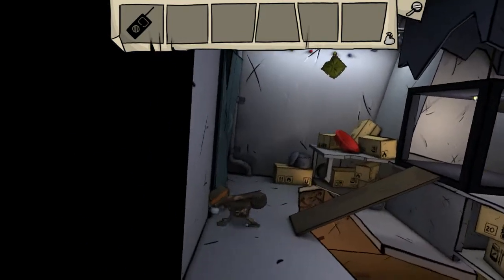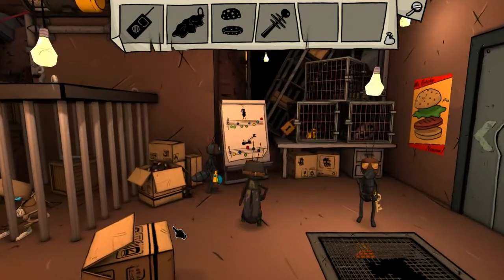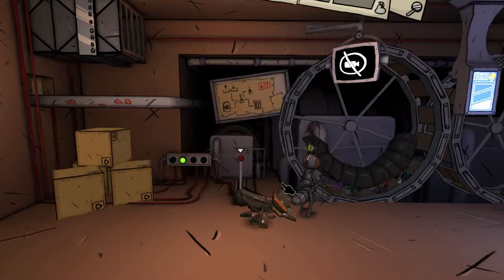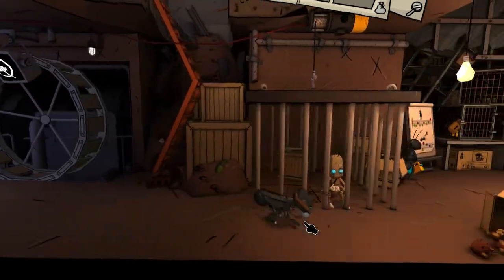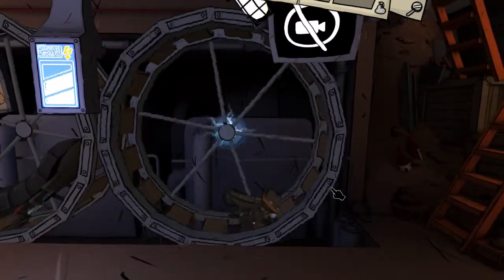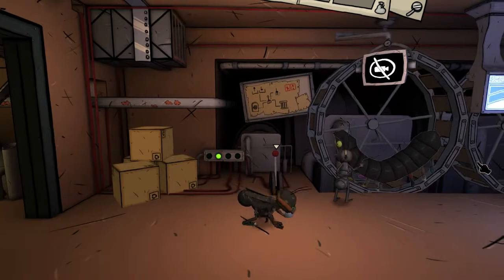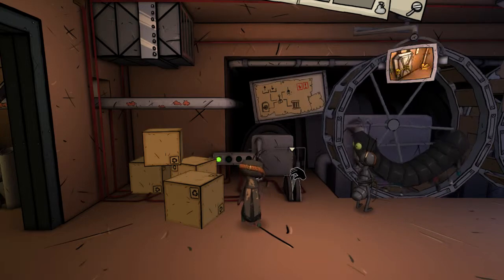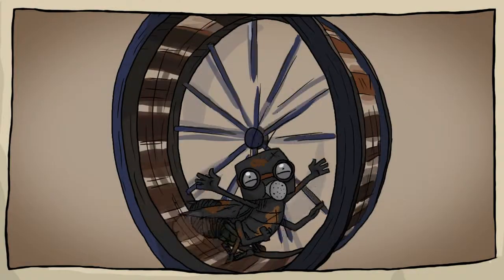Journey of A Roach Episode 5 - It's Electric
In this episode we are trying to save Bud and figuring out more puzzles. They go pretty well until we have to play with electricity.

This game was purchased on steam after hearing about it through twitter.

Written permission has been given by email to upload and monetize my videos of
Journey of a Roach.

Developer: Kobold Games
Publisher: Daedalic Entertainment
Platform:  Windows PC, MAC
Release date: 11/4/13